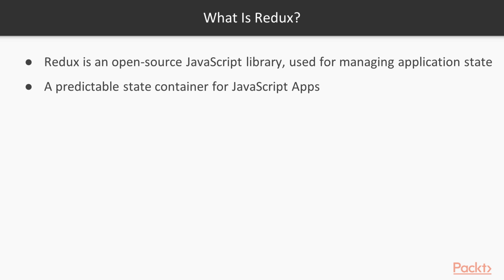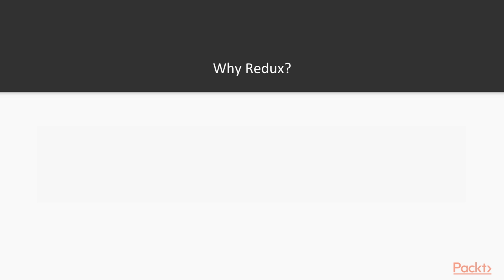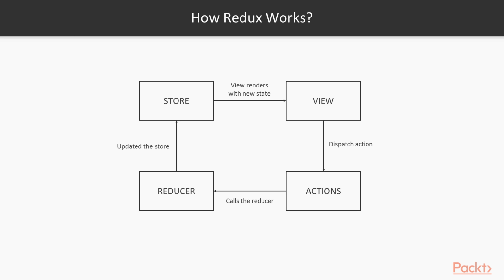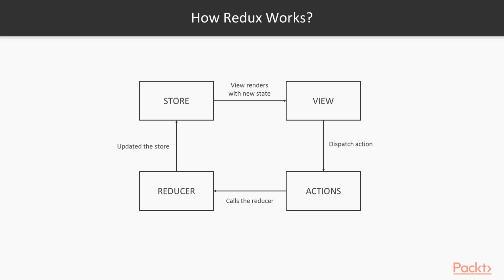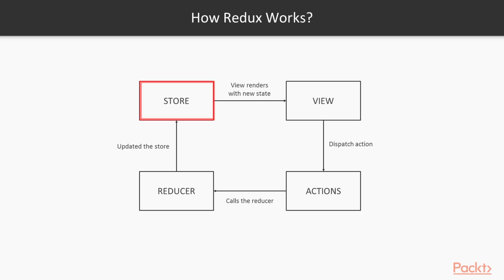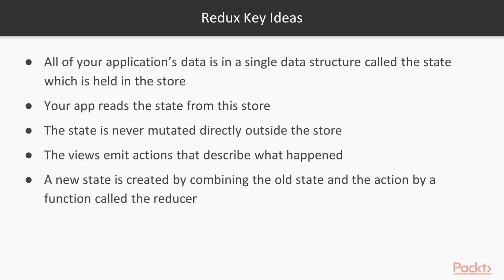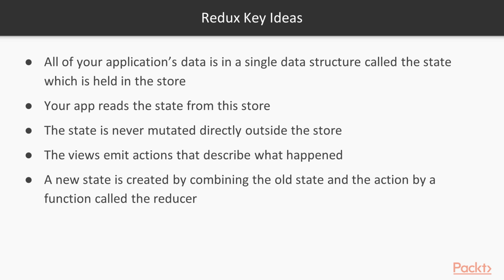Hands-On React Router : What Is Redux? | packtpub.com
This video tutorial has been taken from Hands-On React Router. You can learn more and buy the full video course